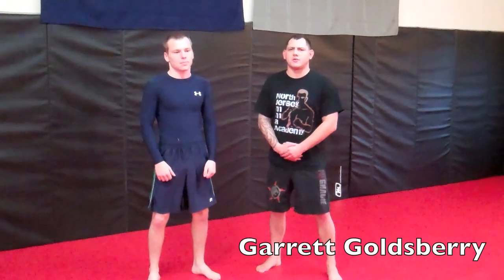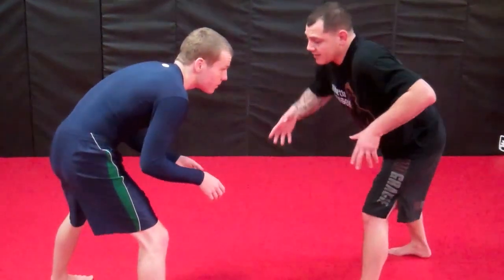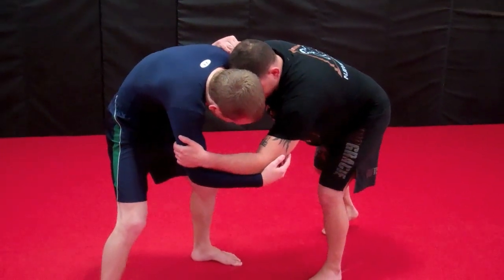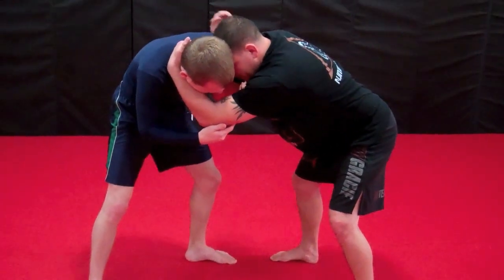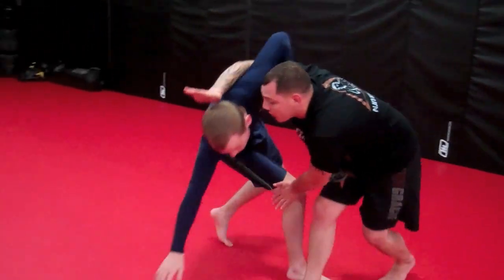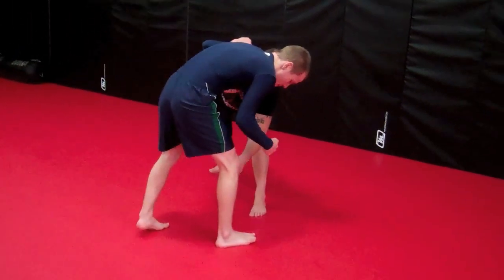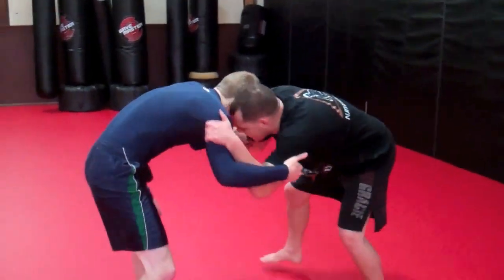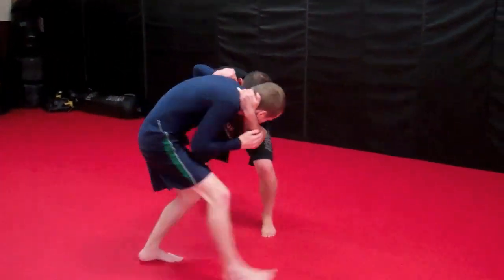Basic Knee Block Takedown